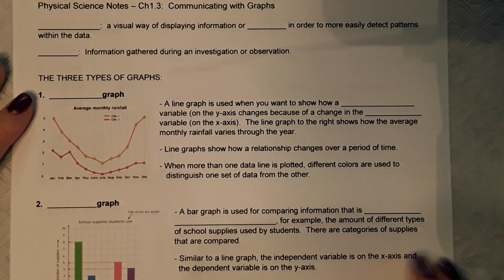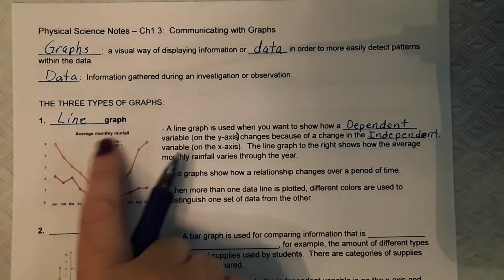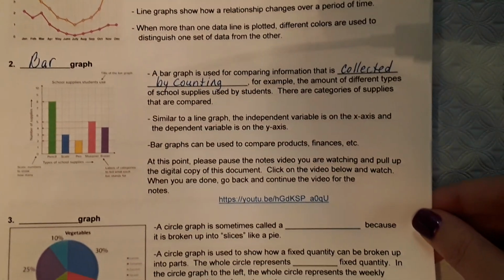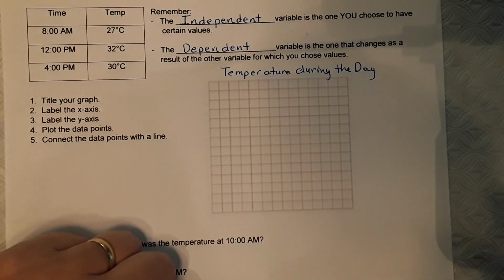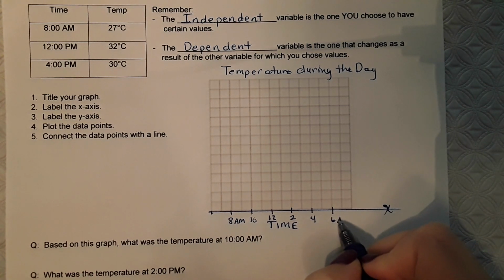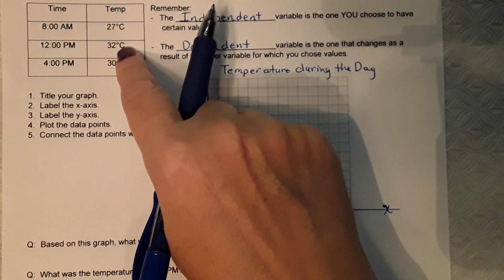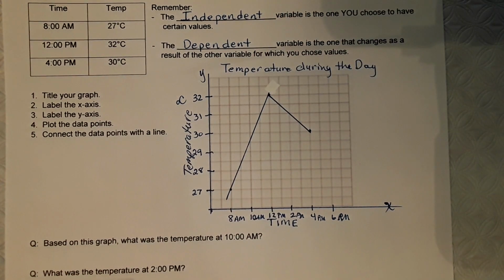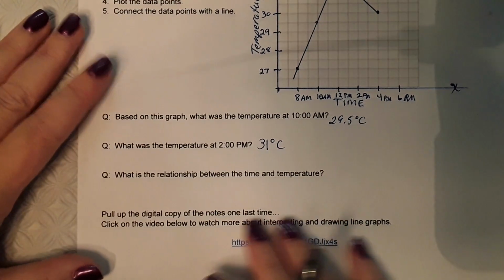PS Notes Graphs